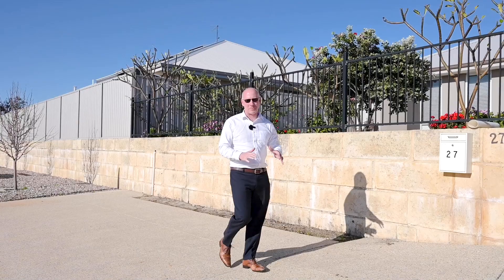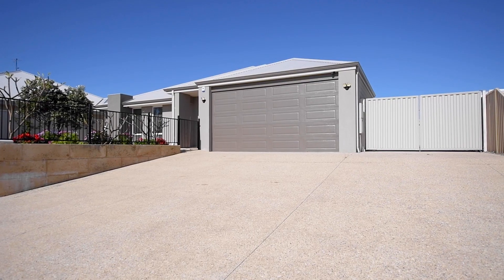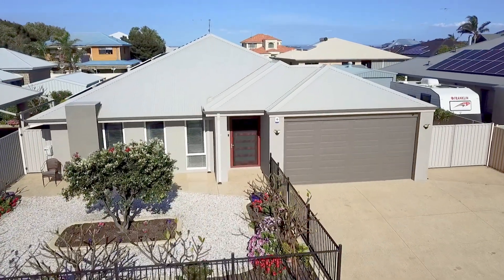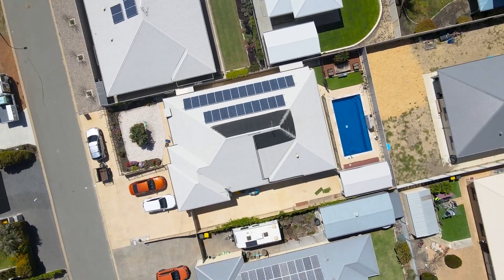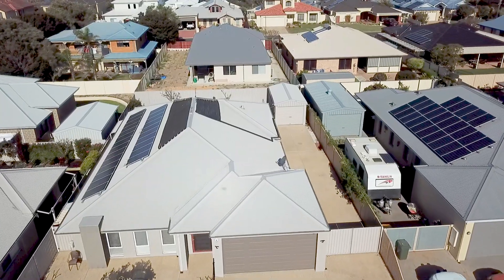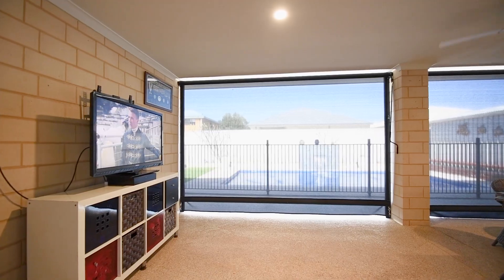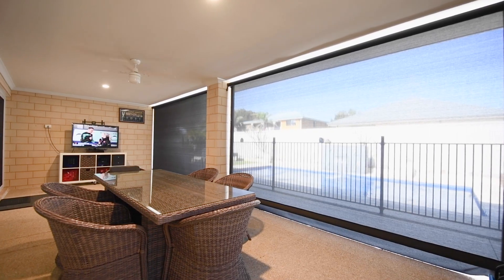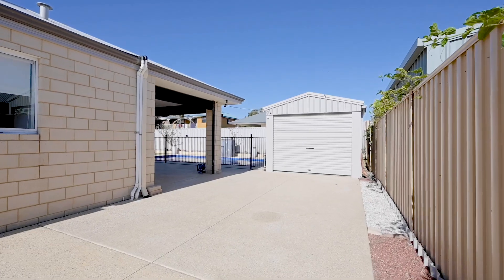27 Hyden Loop, Dawesville - JUST LISTED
Ticking all the boxes, this large family home is perched high on "The Ridge" in Dawesville showcasing gorgeous sunsets and ocean sea breezes. Don't miss your chance to become the new owners of this lovely 4-bedroom, 2-bathroom family home that offers a lifestyle that only this location can provide.

Situated between the estuary and the ocean, you are moments from world class recreational activities. Amazing waterways, boating, fishing, crabbing, golf @ "The Cut" golf course and a moments' drive from Falcon, Halls Head and all that Mandurah has to offer.

Complete with expansive living spaces, a deluxe kitchen with scullery showcasing a centre piece around a large open plan dining and lounge. This open space flows effortlessly to a generous alfresco area overlooking an amazing below ground swimming pool, providing the perfect place to entertain family and friends in year-round comfort!

Here is a snapshot of some of the additional inclusions that this amazing home will offer its new owners:

* Ultra-low care living – perfect for those seeking the easy life and lock and leave!
* 4 bedrooms and quality bathrooms
* Separate laundry with large walk-in linen
* Multiple living spaces – Large open plan, theatre, and activity
* Sensational kitchen fitted with stone bench tops. 900mm stainless steel appliances, breakfast bar, soft close draws and fully functional scullery that will surely impress
* Oversized double lock up garage
* Double gates - Side access and an abundance of hard stand parking
* Powered workshop
* Below ground heated swimming pool with amazing water feature, lighting, travertine edging and glass balustrade pool fencing for a stylish finish
* Ducted RC AC
* Exposed aggregate concrete finish to all areas
* Welcoming courtyard entrance
* LED lighting
* Security system, cameras, sensors, and crim safe doors
* No lawns and easy-care gardens with auto reticulation system

If you're looking for a large, impressive family home with the lot then this is the one for you!! In addition to owning this amazing home, you're only moments to the Dawesville foreshore, boat ramps, and easy access to the water wonderland that is the Peel Inlet. Various beaches, "The Golf Course" sport and rec club, 2 local schools, Coles shopping, and Dawesville IGA are all within an easy drive. The heart of Mandurah is only a 15-minute drive, what more could you want?

To arrange your private viewing please call Dane Stanley today and avoid being disappointed and miss out.